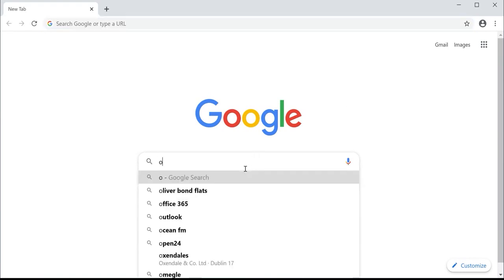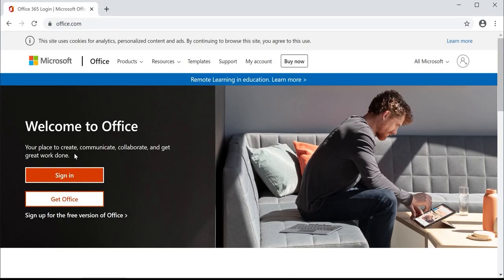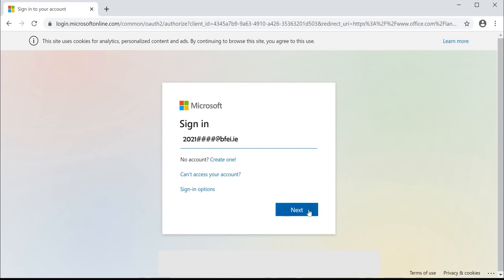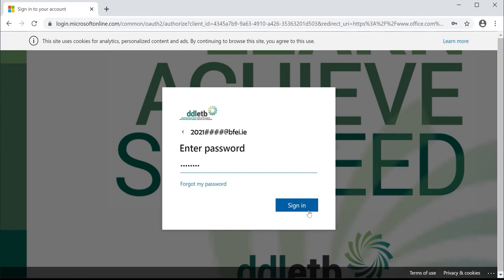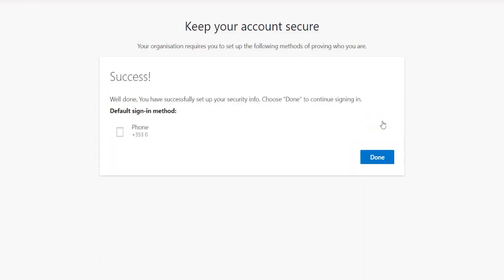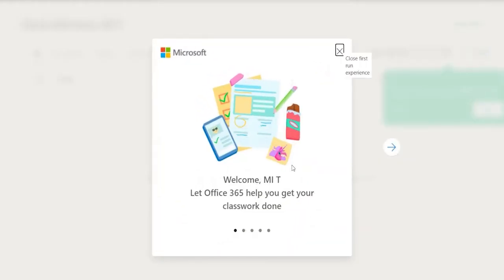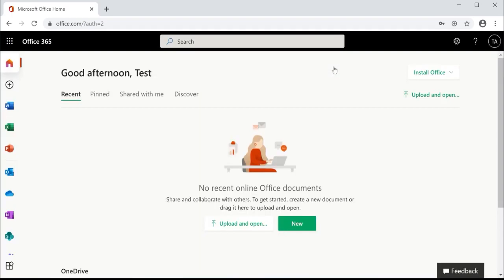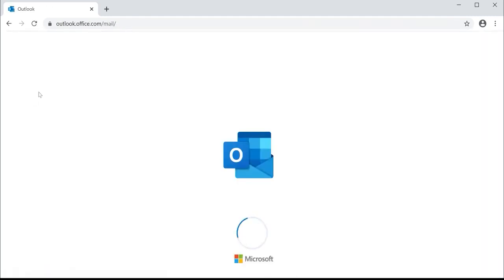Updated BFEI Induction VIdeo 1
This video covers how to login into your BFEI Office 365 Account